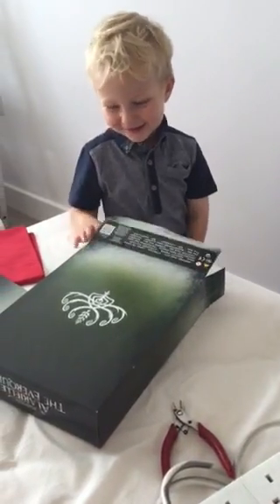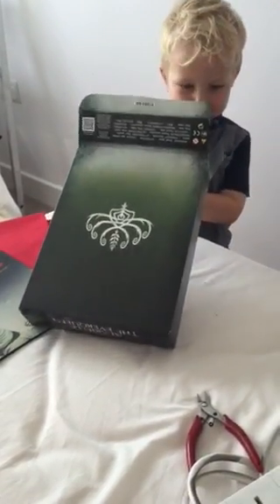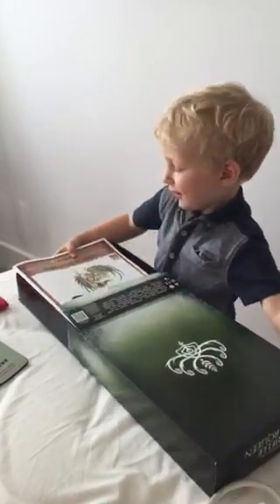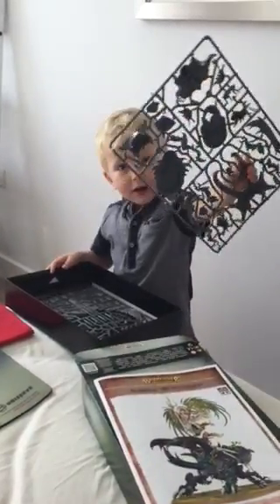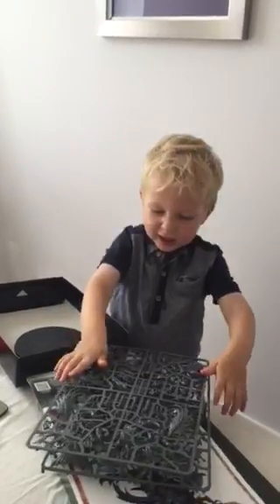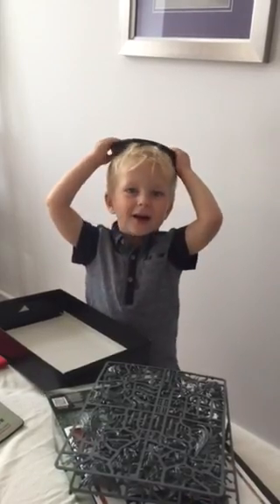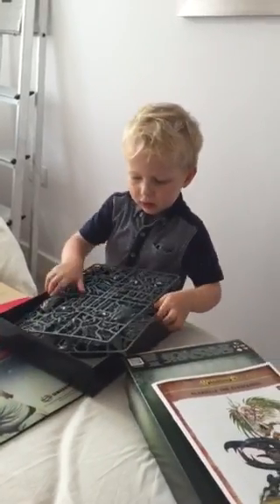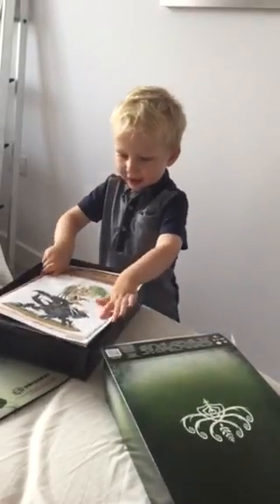Alarielle the Everqueen Unboxing by William (age 3)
My co-host on the podcast, Steve Wren, is getting his son involved in Age of Sigmar from an early age.  I think Williams fave army is Sylvaneth.